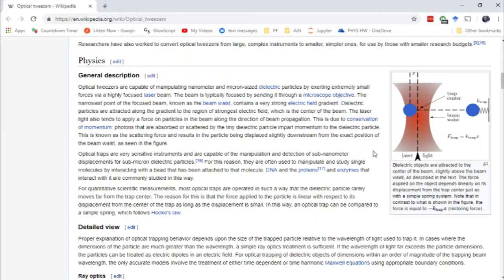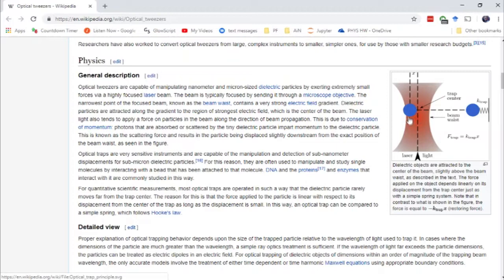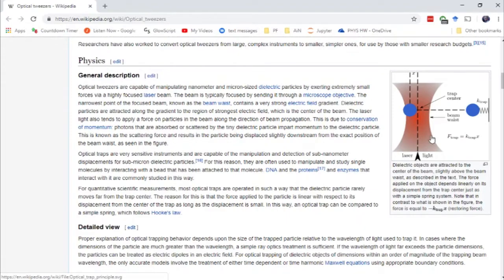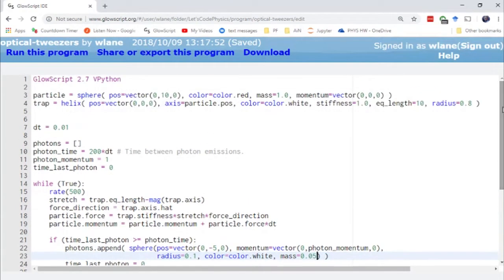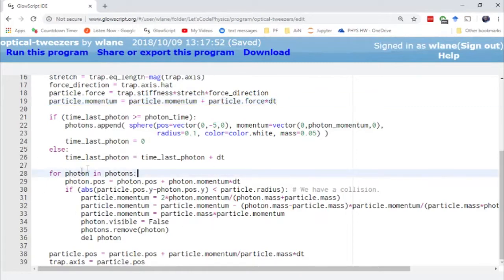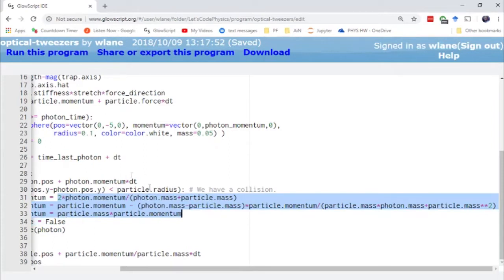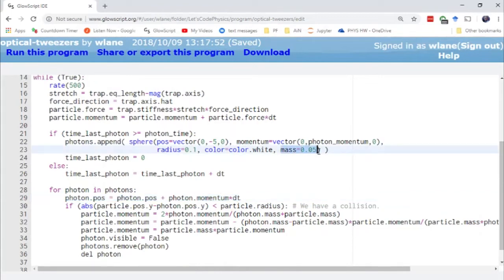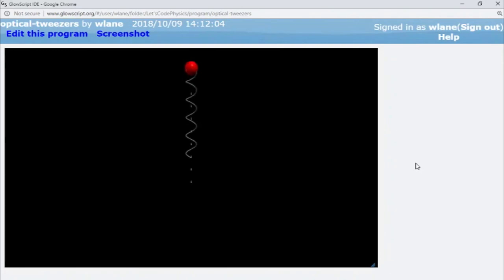Optical Tweezers (2018 Nobel Prize in Physics)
Let's learn about the collisions behind this year's Nobel Prize in physics!

Fan Xinyu

Tweezers by Alexander Gruzdev from the Noun Project

Shovel Knight OC ReMix by Jorito: "Shovel Power" [Strike the Earth!] (#3758),